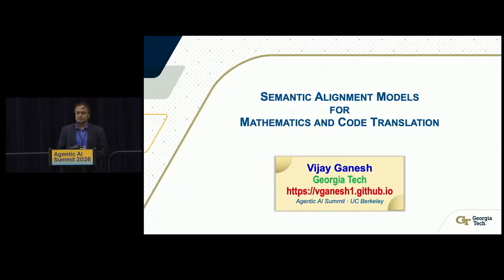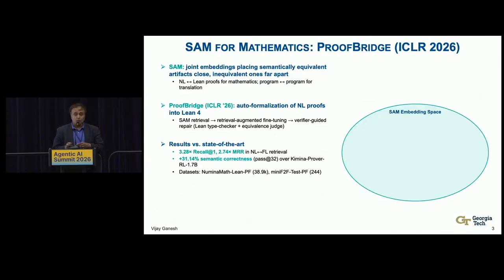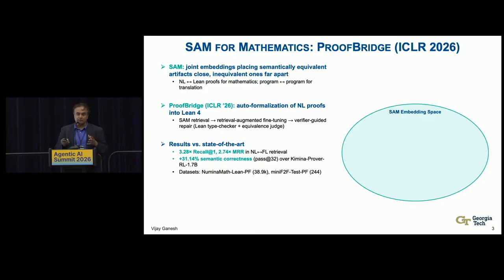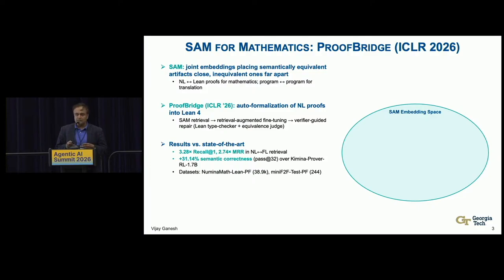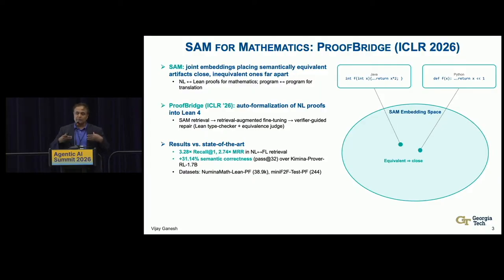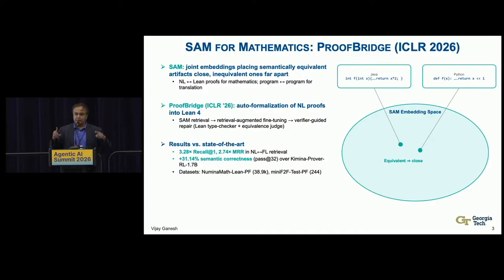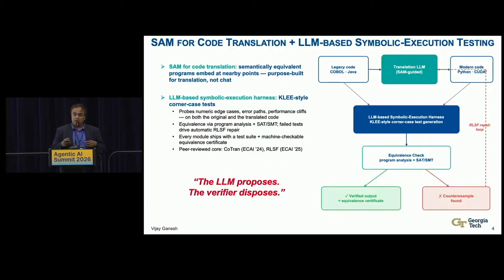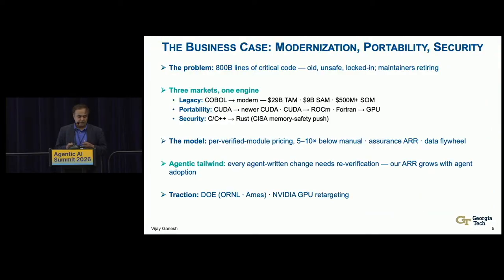Vijay Ganesh - Semantic Alignment Models for Math and Software Engineering